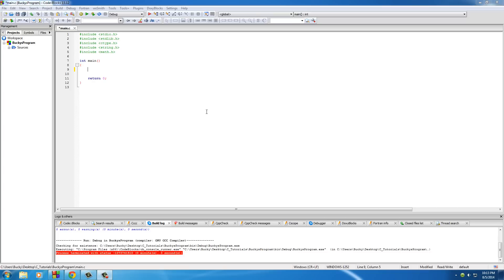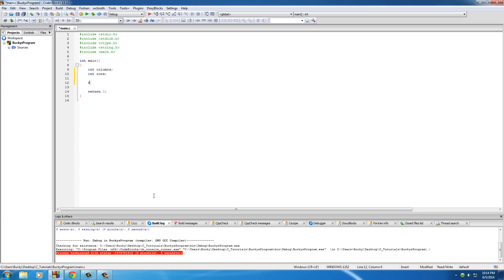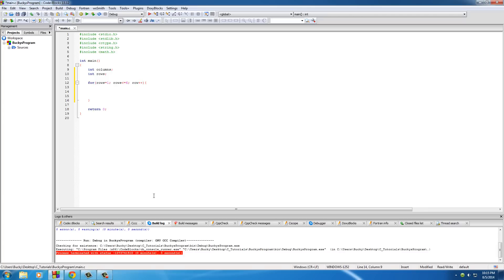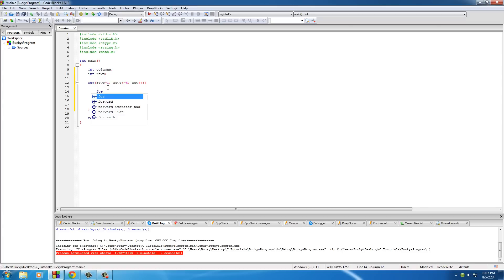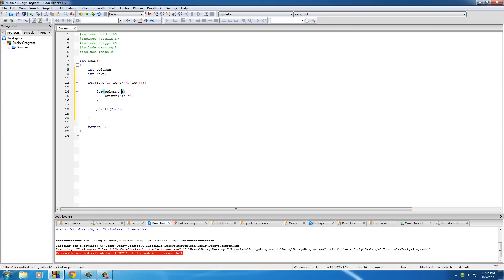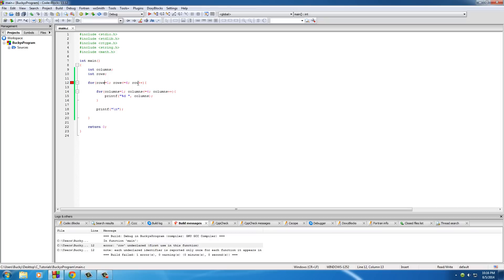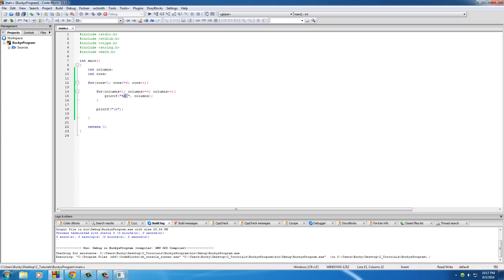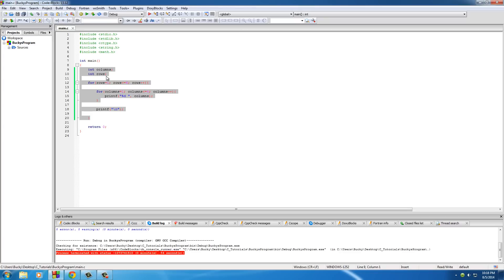C Programming Tutorial - 28 - How to Make a Table